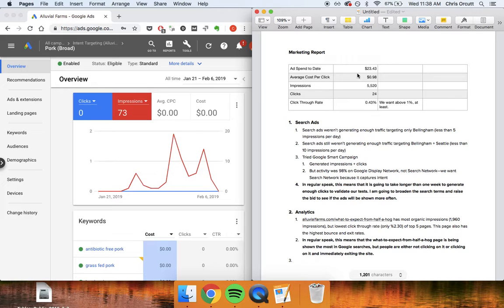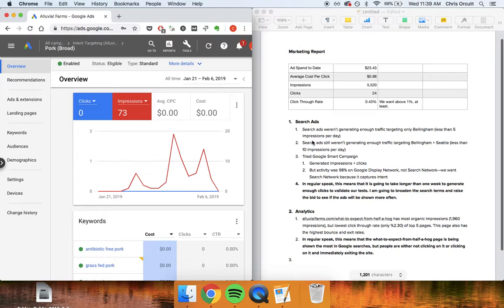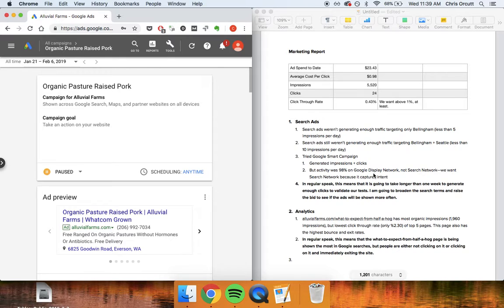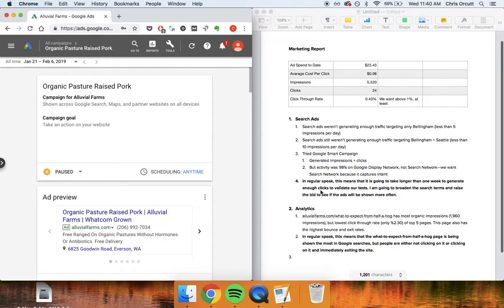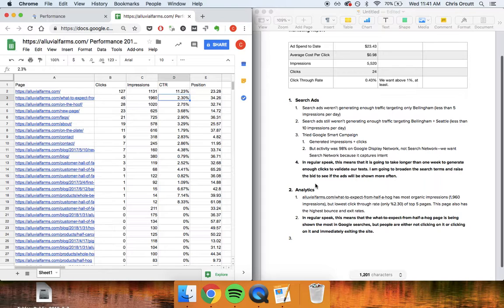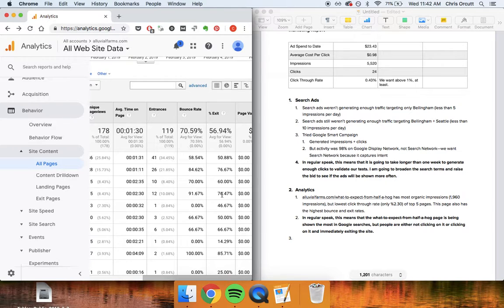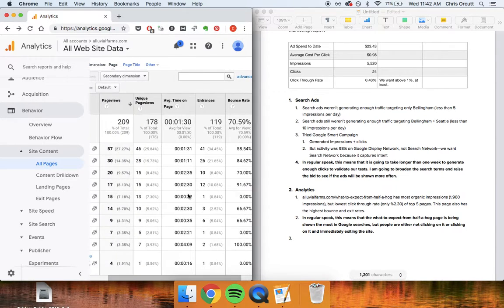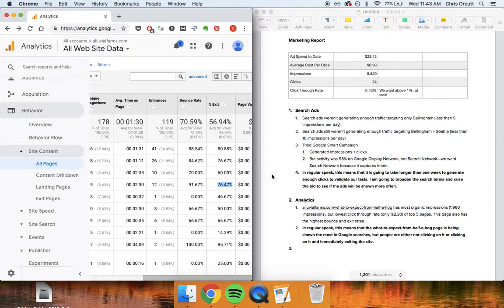Alluvial Marketing Report 2:6:19